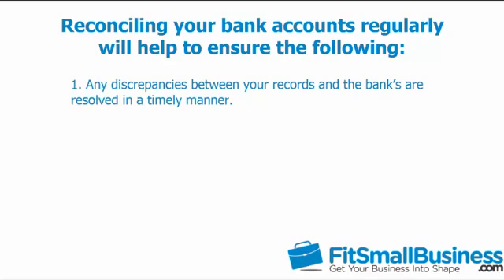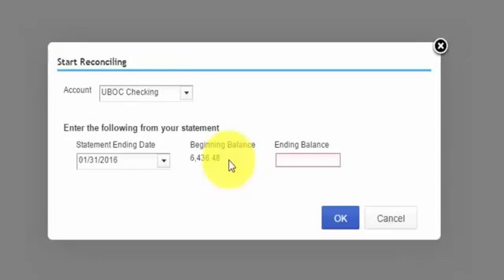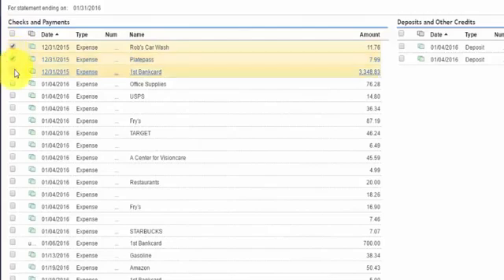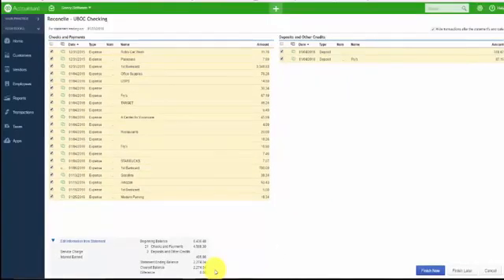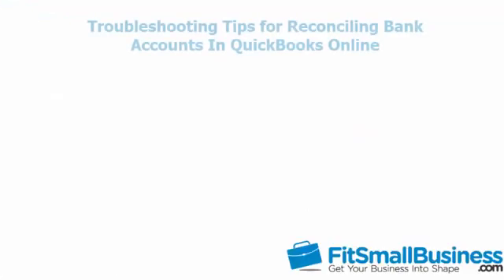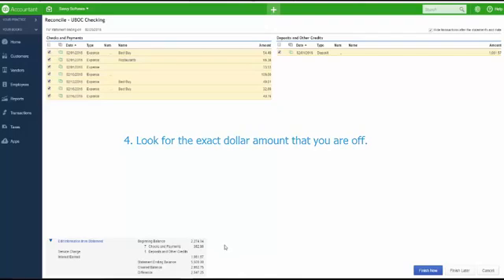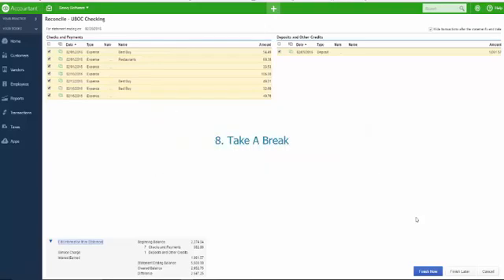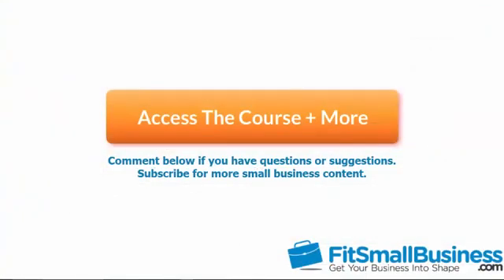Lesson 28: How To Reconcile Banking Transactions In QuickBooks Online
In this lesson, we’re going to cover how to reconcile bank accounts in QuickBooks Online.
Similar to your personal bank accounts, it is important that you reconcile your business bank accounts on a monthly basis. Reconciling is the process of matching the transactions on your bank statement to what you have recorded in QuickBooks Online.